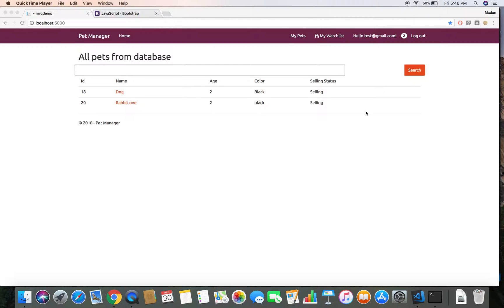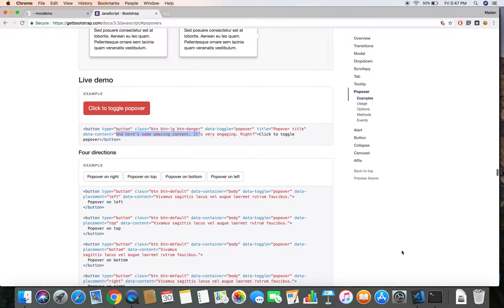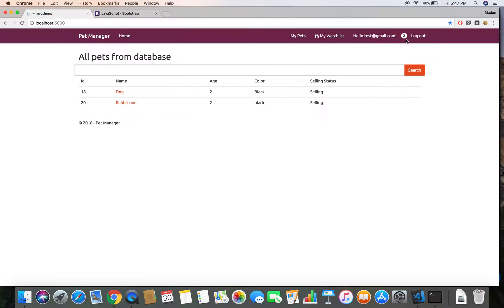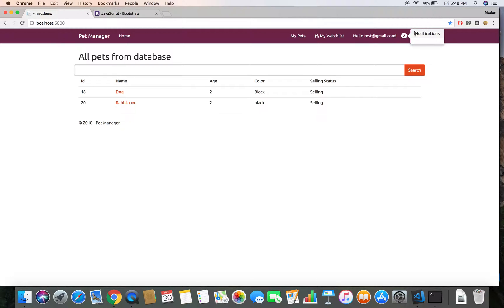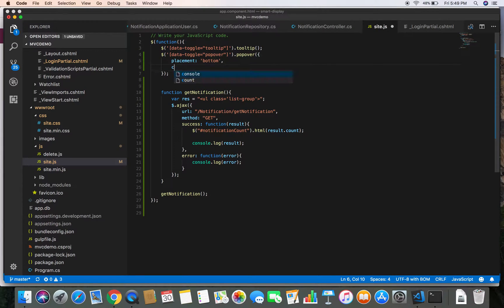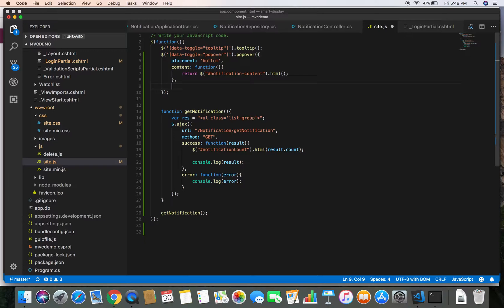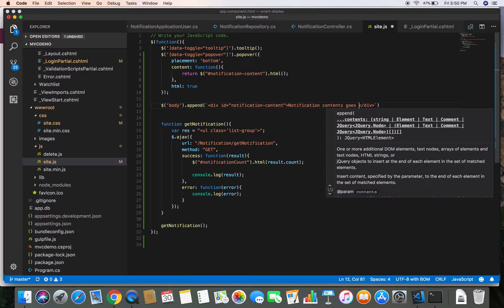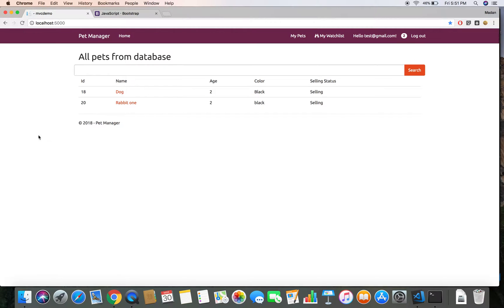Adding notification feature in asp net core mvc application part 5